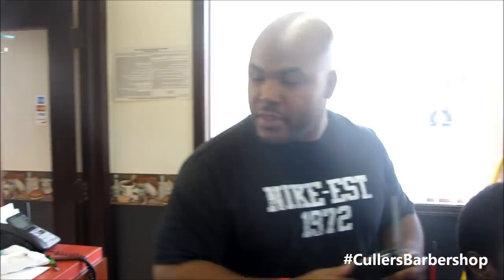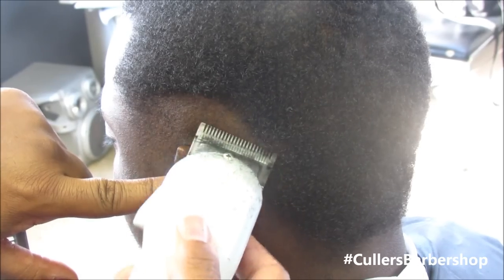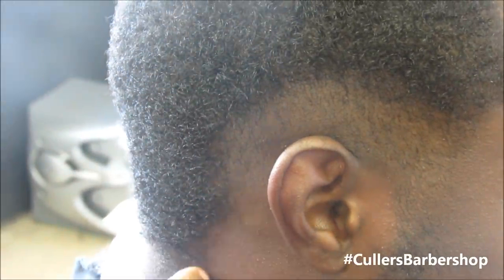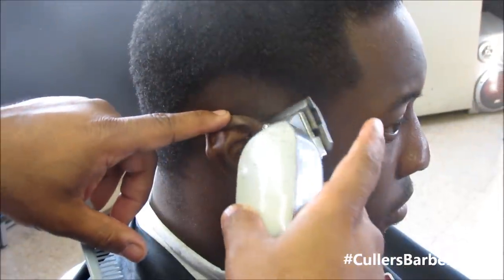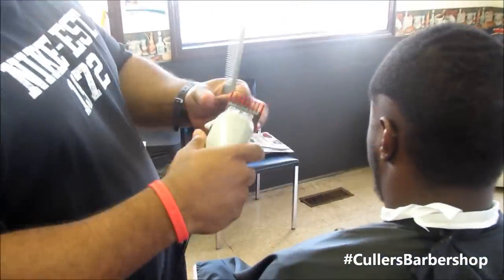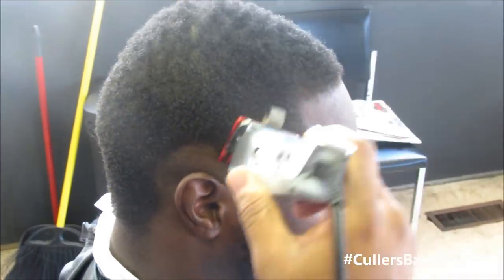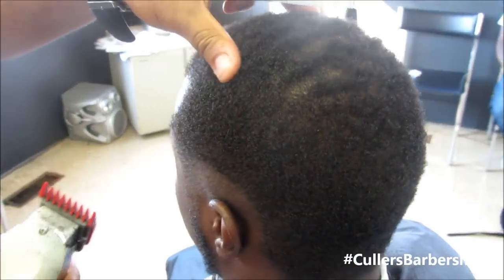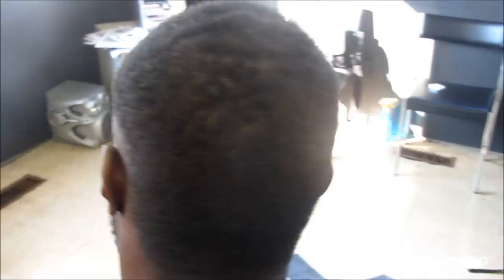Coach Culler Series: "The Usher" Fo' Hawk Cut pt.1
In part one of this video series, Coach Culler breaks "The Usher" Fo' Hawk. This one of many cuts that is trending amongst the younger generation.  Watch as we guide you step by step through this tutorial to keep up your clientele fresh while putting an extra few dollars in your pocket.  Be sure to tell us what other trending cutz you would like to see on our YouTube Channel.  Twitter:@coachculler Instagram:Culler5806

Culler's Barbershop presents the Digital Download Series: Tools, Terms, & Techniques Volume 1. Consumers will get an all access online training from the Master Barber himself, Adrian Culler.  Watch as "Coach Culler'' teaches you the building blocks to establish a strong foundation to become one of the best barbers & stylists in the industry.

 In this package, you will receive:

The Playbook- this document will be your reference tool in regards to the terminology "Coach Culler" will use throughout the training. This is a key element in this training to build a solid  and fundamental foundation both in skill and knowledge.

Film Session - these sessions will establish an overview of the content provided and will allow a hands-on approach to learn and incorporate the techniques needed to develop your skill set. Videos include: Introduction, Tools Terms, Techniques, Shaping, All Even, Blending, and The Line Up w/Trimmers & Razor.

   All documents and videos can be accessed via tablets, smartphones, and computers so that you can access the Tools, Terms, & Techniques anywhere!

Purchasing instructions:
Option #1- Go to our homepage on YouTube and click 'About' on the navigation. Next, click 'Digital Download'. Finally, complete the order form and submit.

Are you ready to take your skills to the next level?

-"Coach Culler"